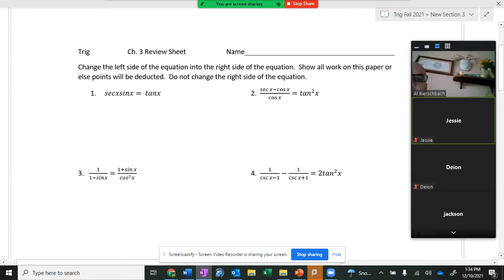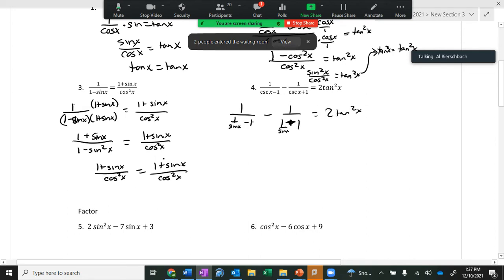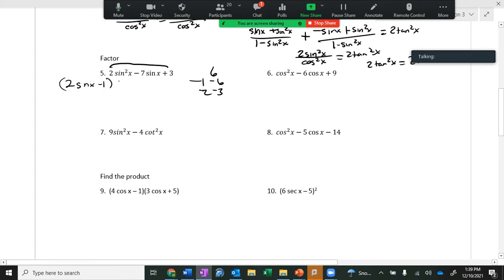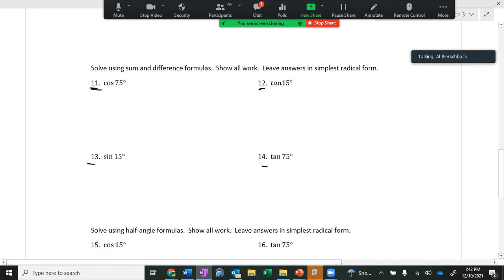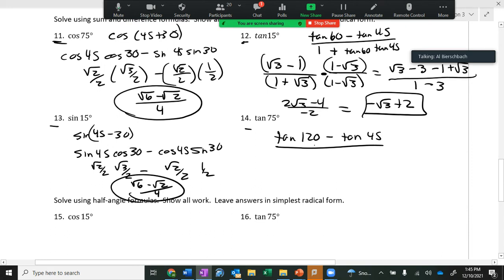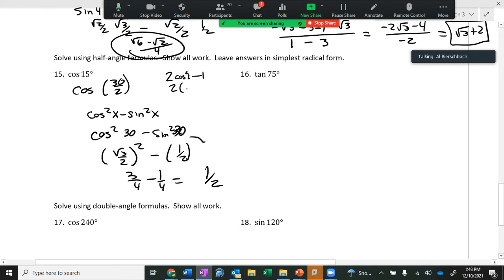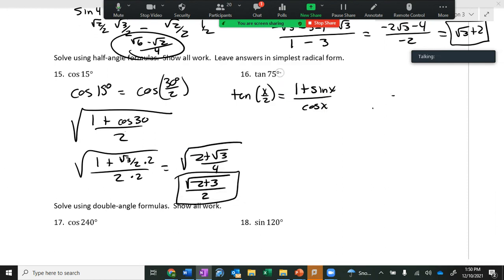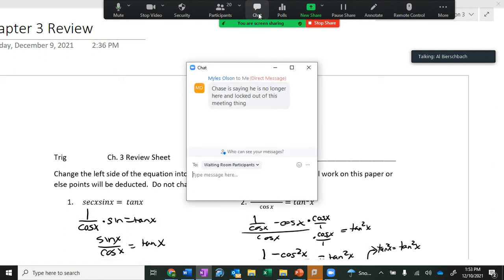Trig Ch. 3 Review Zoom Style